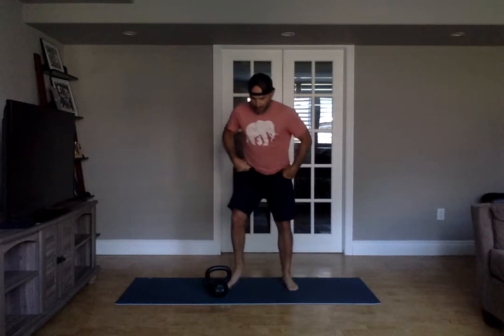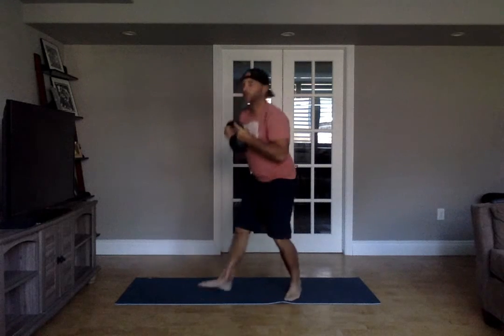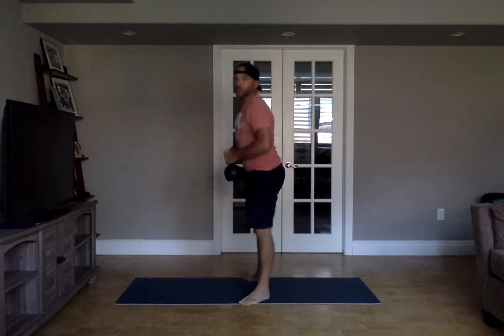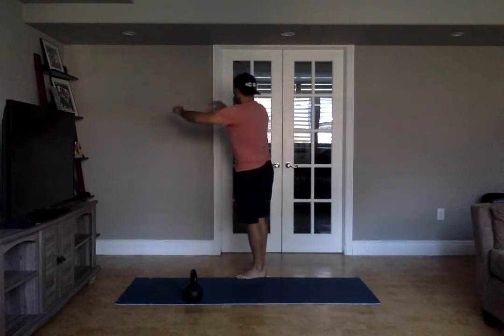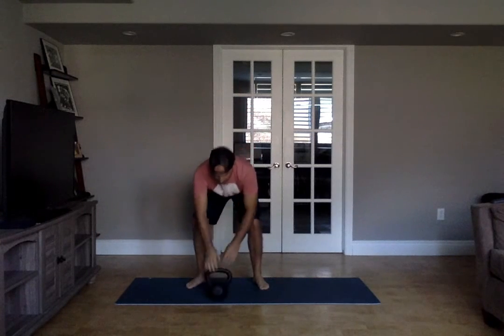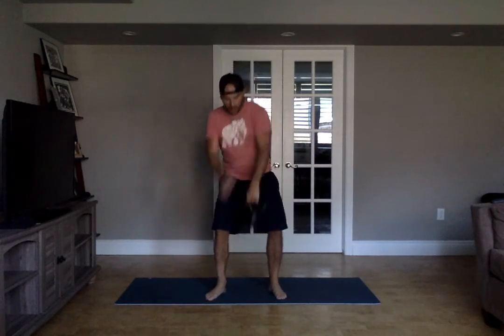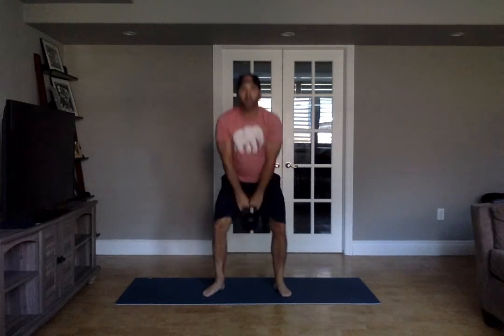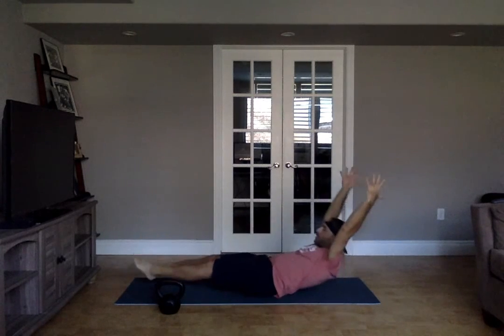Kettlebell Workout 081720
Warm up
2 rounds
5 T-spine squat rotations
5 Russian baby makers
10 Halos's
5 Bottoms up press + tricep extension
10 Leg swings/side
5 lat stretch on wall
10 Swings

AMRAP: 20 mins. Aiming for 4-5 rounds
20 Snatches (10/arm)
20 DB KB Front squats
20 DB KB Clean + Press
20 Swings

CORE WORK: 3-4 rounds
Max hollow body hold
8 Captain morgans/side